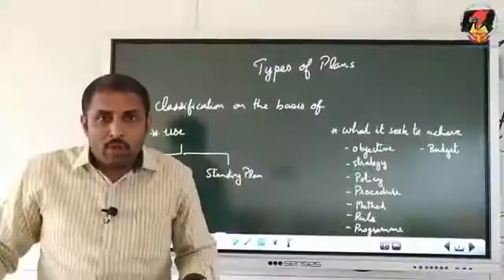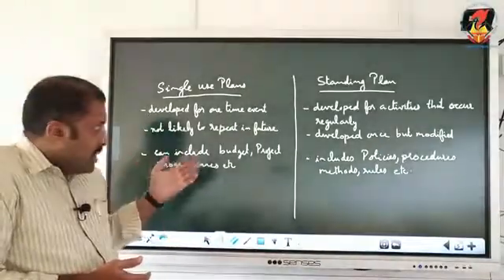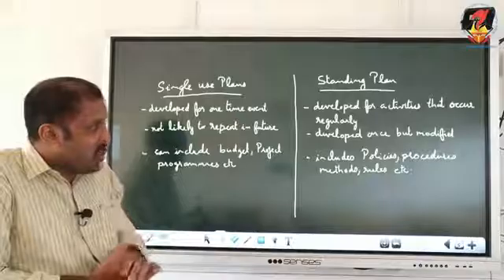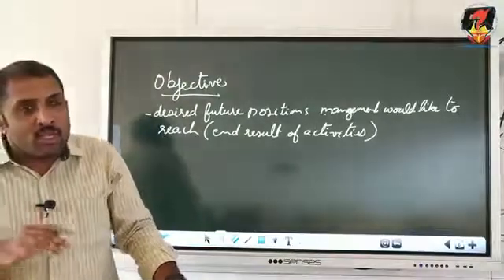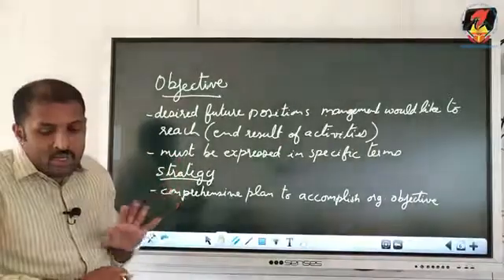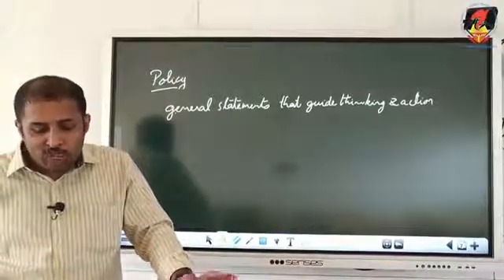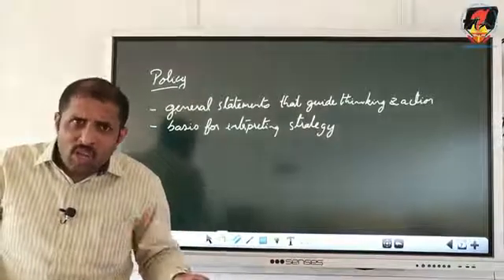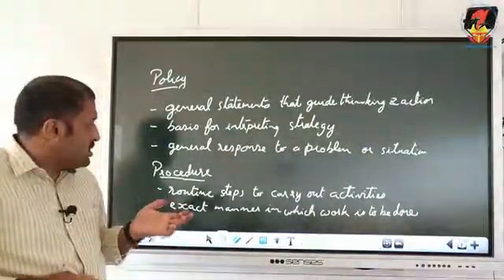BS12 Textbook 1 Chapter 04 Planning Video 07 Types of Plans Part 1